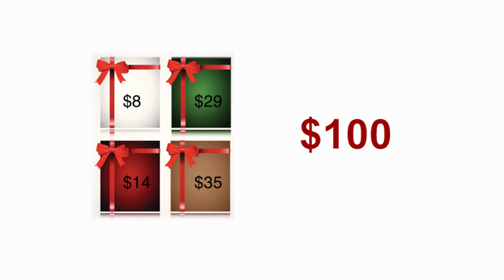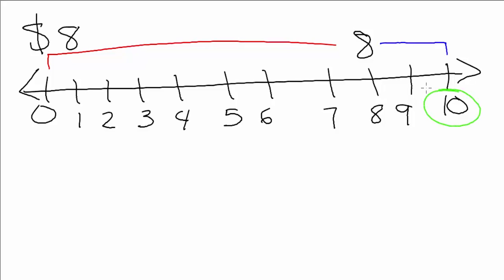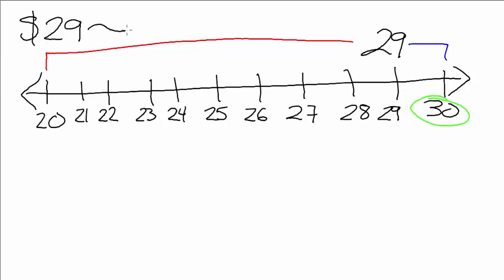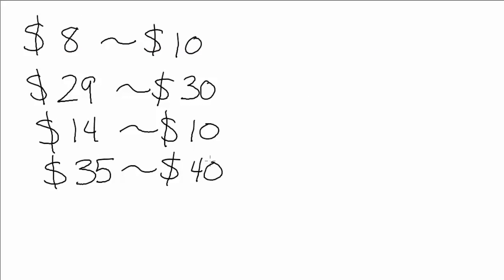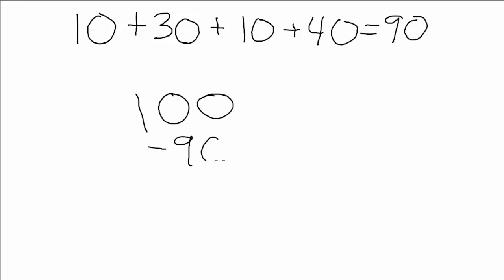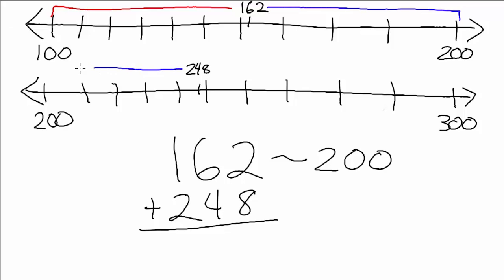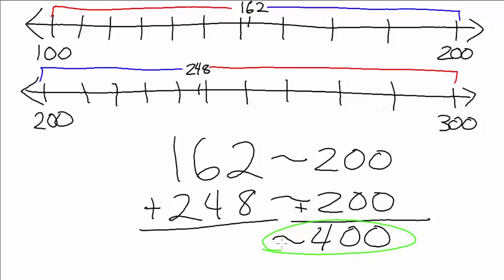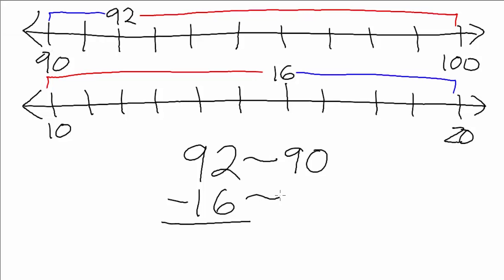2.04 - Rounding with Addition and Subtraction